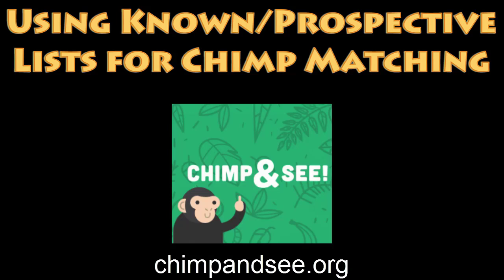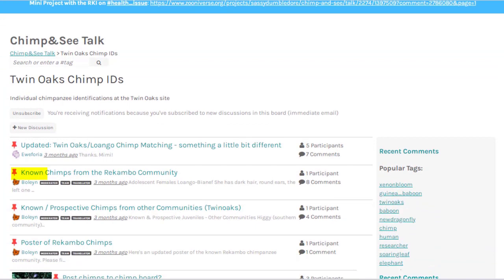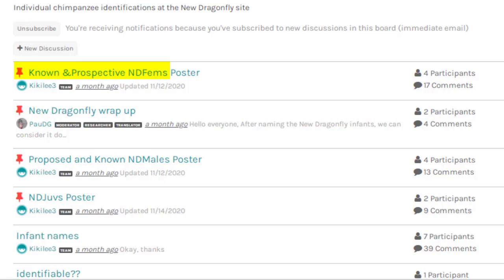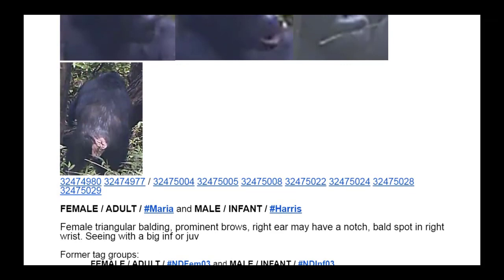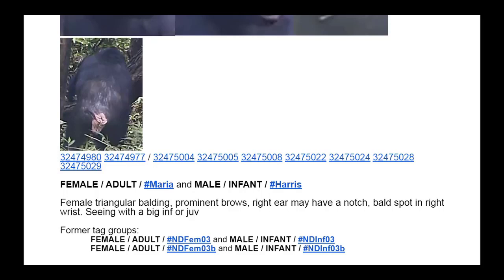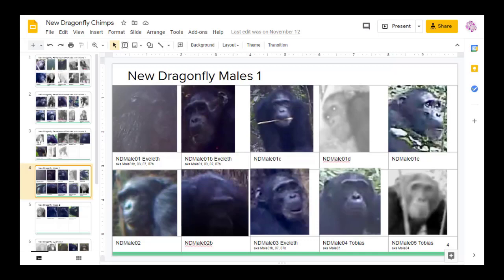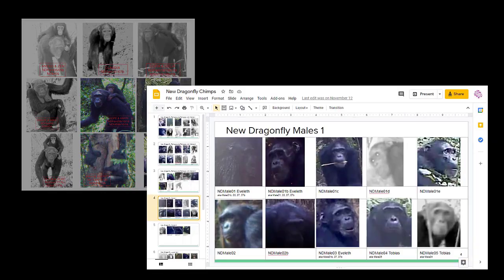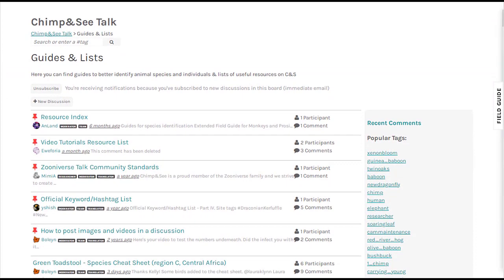Chimp&See: Using Known and Prospective Lists of Chimpanzees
Learn how to use the Known and Prospective lists, posters, and slides containing photos of chimpanzees to help in your chimp matching.

00:06 Introduction
00:27 How the lists are created
01:19 Tools used to create the lists and slides
01:58 The Chimp&See Known and Prospective Lists
03:29 Posters and Slides provided by volunteers
04:37 How you can use the Known/Prospective Lists during chimp matching